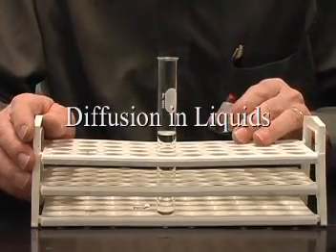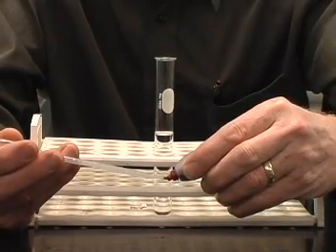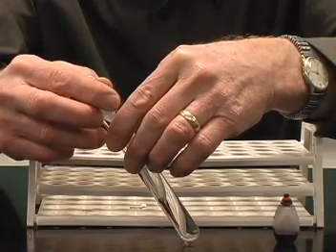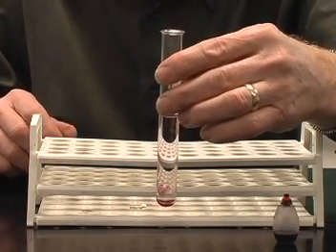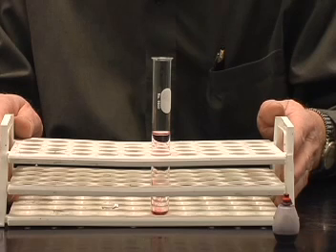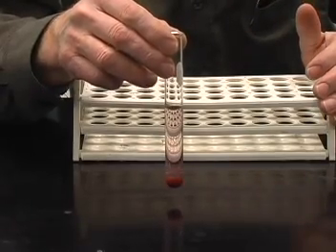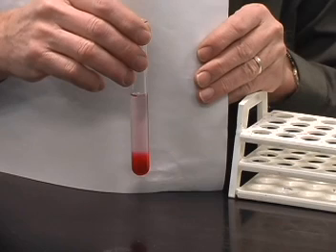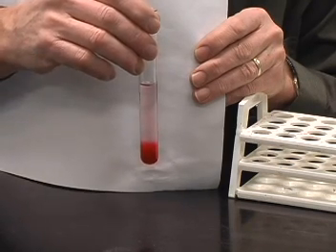Diffusion in Liquids